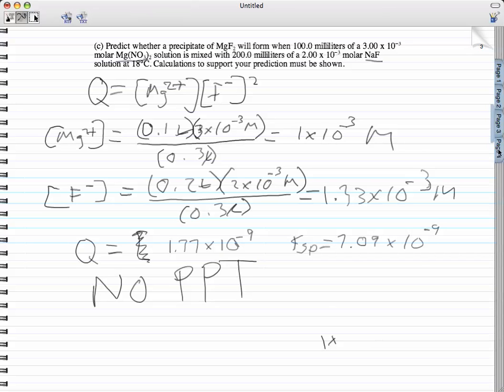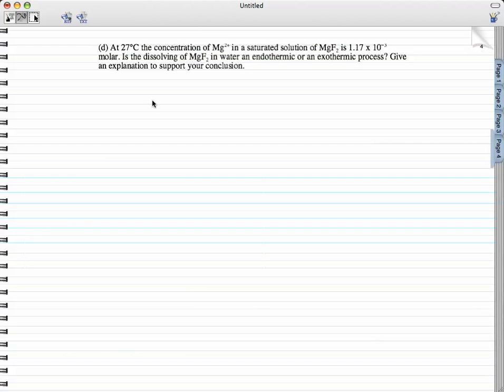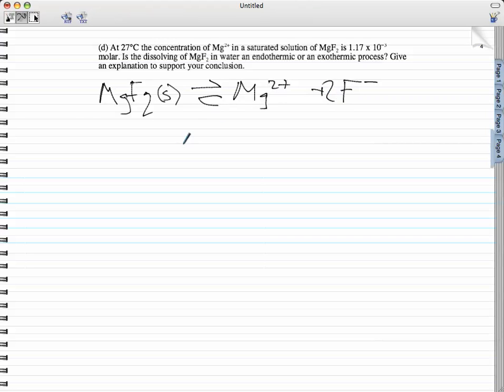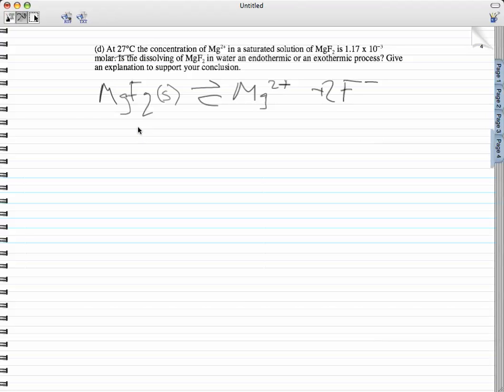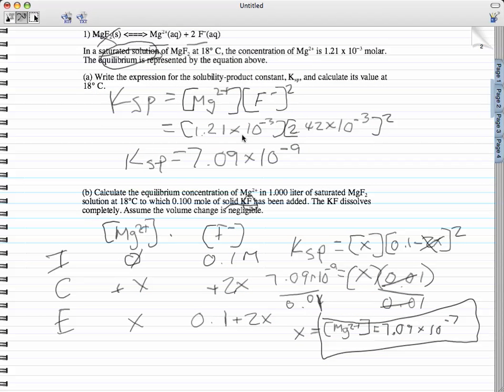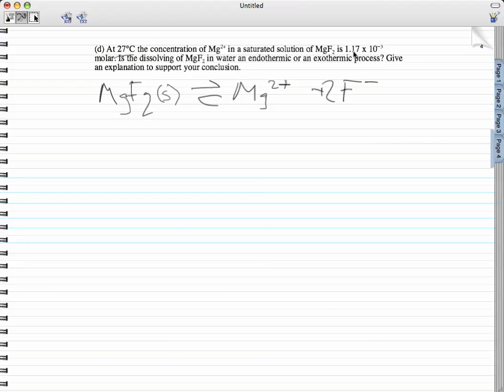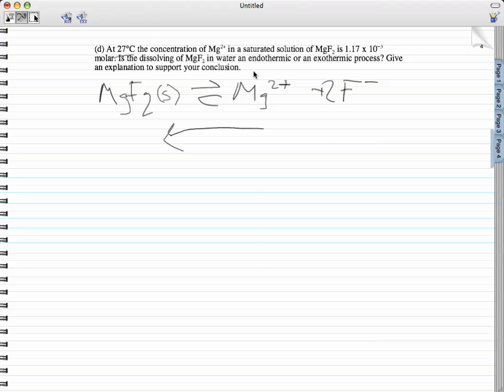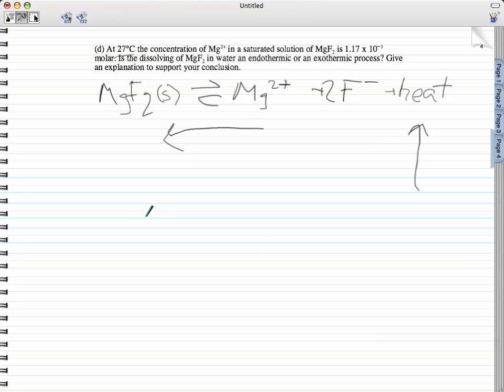Solubility Equilibrium 1d